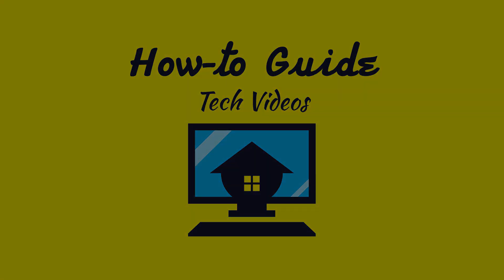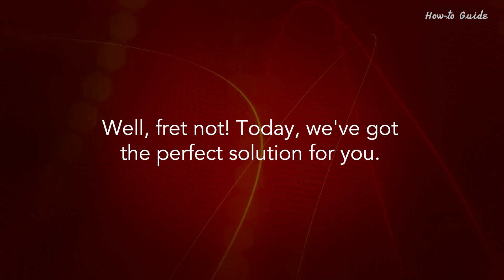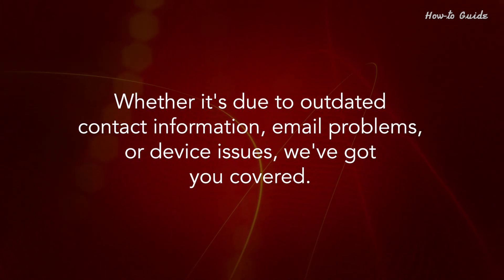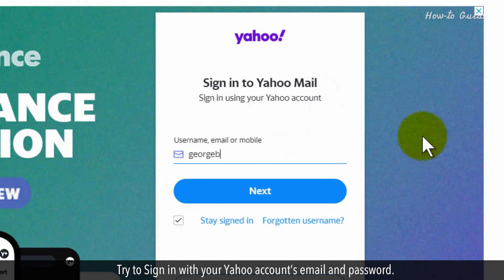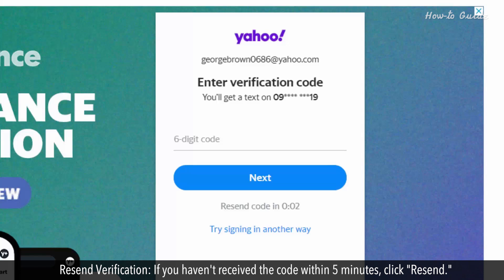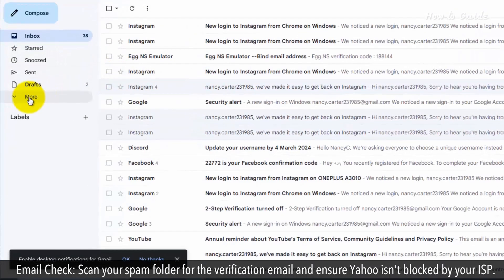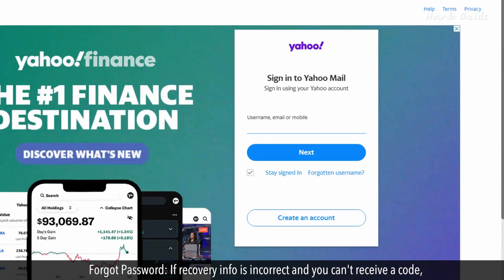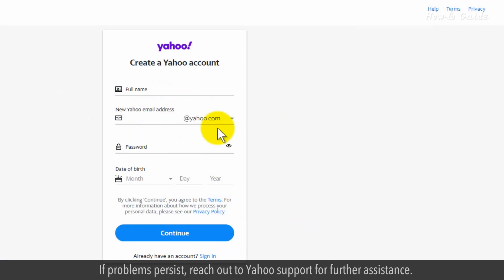How to fix Yahoo Mail verification code problem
Troubleshooting Yahoo Mail Verification Code Issues
Are you tired of facing hurdles with Yahoo Mail verification codes? Does it seem like you're forever stuck in a loop of not receiving those essential codes? Well, fret not! Today, we've got the perfect solution for you. In this How to Fix Yahoo Mail Verification Code Problem video, we'll walk you through simple yet effective steps to overcome this frustrating issue.
1. Open your web browser.
2. Type mail.yahoo.com in the web address bar, and press the Enter key on your keyboard.
3. Try to Sign in with your Yahoo account’s email and password.
5. Resend Verification: If you haven't received the code within 5 minutes, click "Resend."
6. Mobile Plan Check: Confirm your mobile data plan isn't exhausted, hindering code reception.
7. Landline vs. Mobile: Remember, Yahoo only sends SMS codes to mobile numbers, not landlines.
8. Email Check: Scan your spam folder for the verification email and ensure Yahoo isn't blocked by your ISP.
9. Link Expiration: If you were sent a verification link, it might have expired. Request a new one if needed.
10. Forgot Password: If recovery info is incorrect and you can't receive a code, consider creating a new Yahoo account.
Following these steps should resolve most Yahoo Mail verification code issues. If problems persist, reach out to Yahoo support for further assistance.